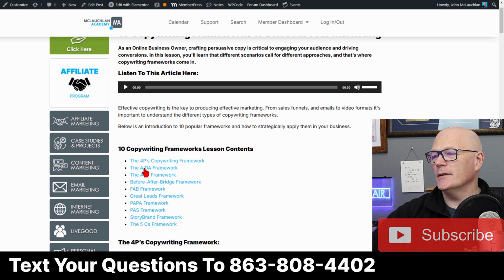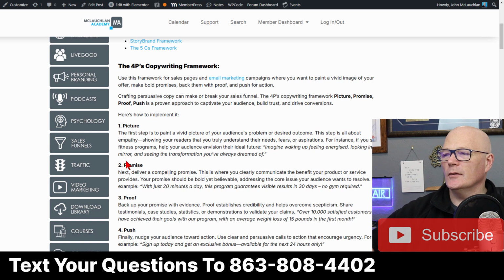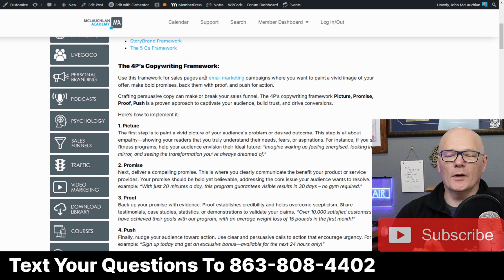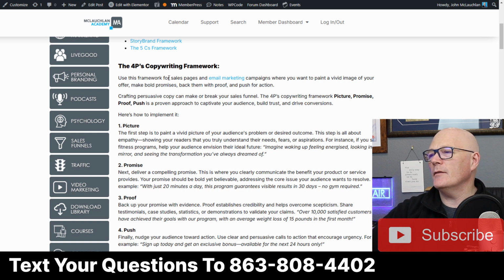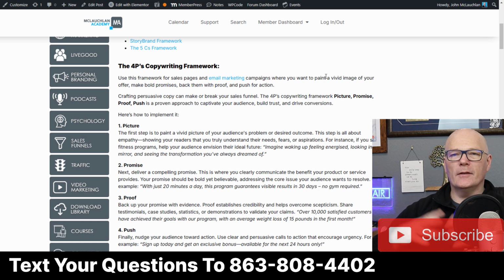The Landing Page Mistake Costing You Leads Right Now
I know you want to generate endless leads for your business. In this video, I’ll walk you through the step-by-step formula, framework and process of building a PROVEN high-converting landing page that turns visitors into paying customers.

You'll learn some basic psychology and business principles that work every time.

You’ll learn:
✅ The must-have elements for a successful landing page
✅ The psychology of a landing page and why people click
✅ How to write compelling headlines & CTAs that convert
✅ The best tools & software to design your page (even if you're a beginner!)

Whether you're a beginner or an experienced marketer, this formula will help you create landing pages that drive real results.

Tips, How-To's Resources and More, Free For Online Business Owners

MCLAUCHLAN ACADEMY
The Business Education Academy for Online Business Owners

Questions?